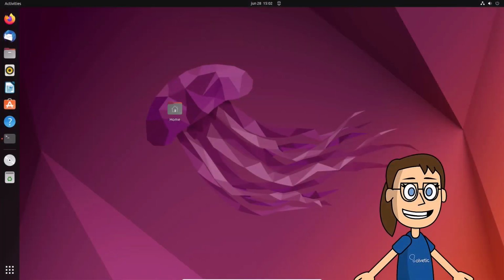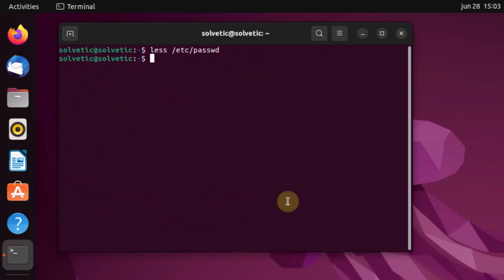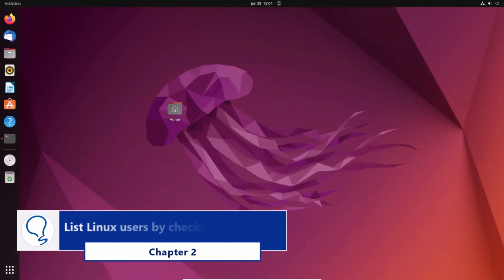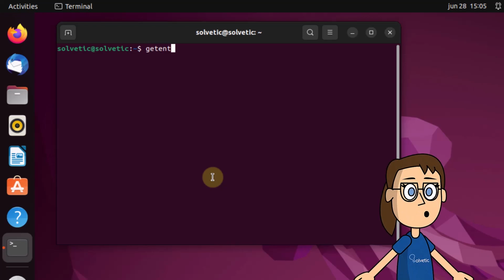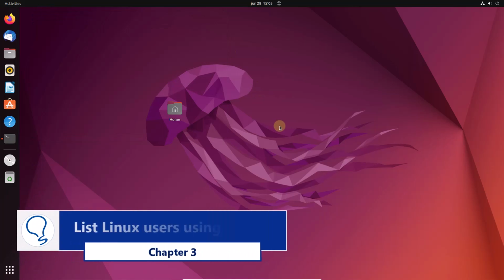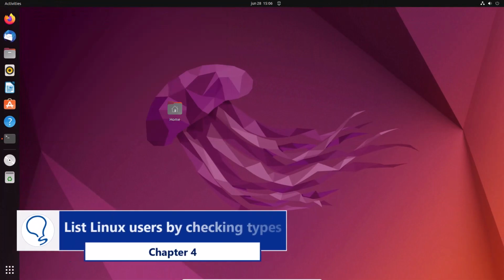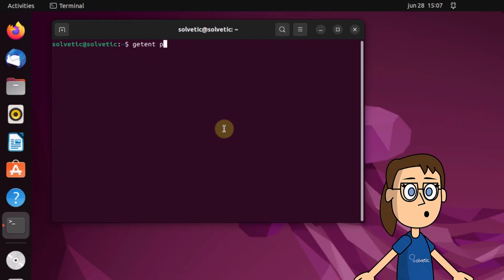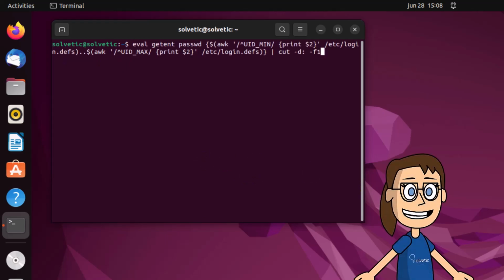LIST USERS LINUX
Listing Linux Users is a common and useful task for administrators and users who want to obtain information about the existing accounts in the system. Therefore, in this video we want to show you different commands to be able to see Linux users and know which users we have in the system in a complete way and to be able to list linux console users.

 》 CHAPTERS 《

00:00 Introduction
00:33 List Ubuntu users using file
01:32 List Ubuntu users by checking availability
02:36 List Ubuntu users using Getent
03:18 List Ubuntu users by checking types